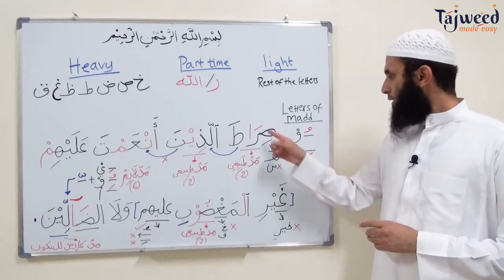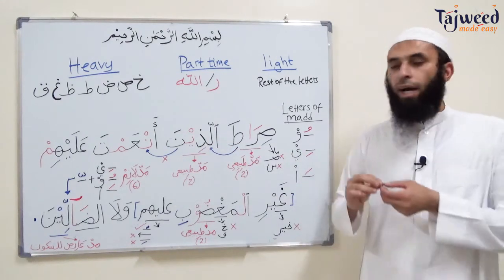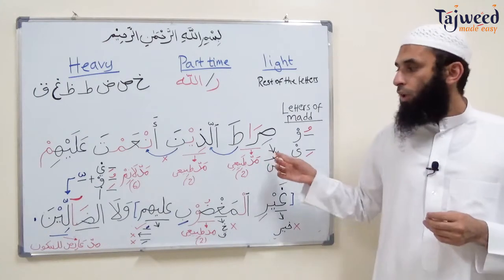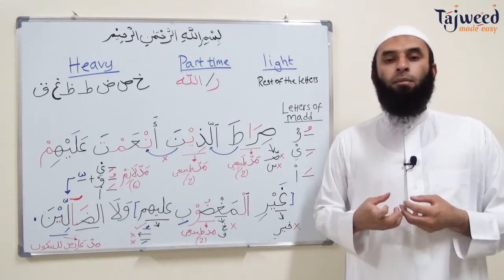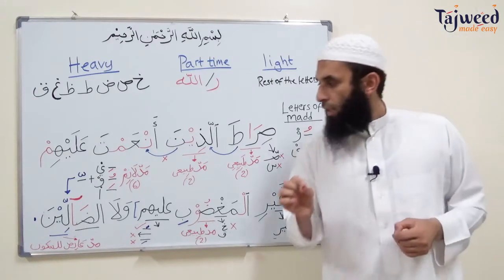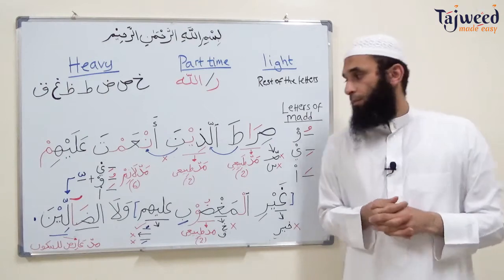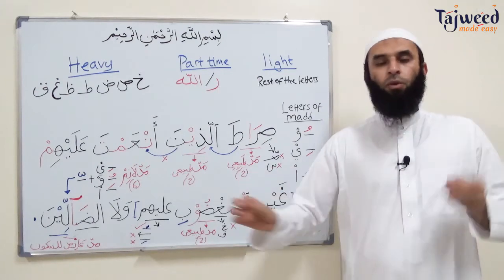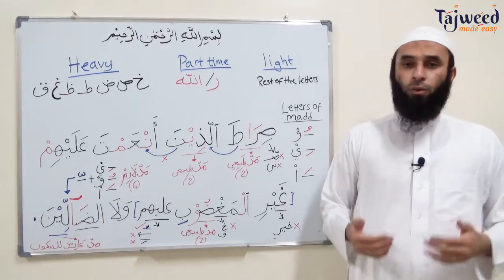Practical 6 - Surah Al Fatiha Pt 4 of 4 | Tajweed Made Easy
Assalamu Alaykum
Welcome to Tajweed Made Easy.

In this video, we're going to apply the rules on the last ayah of Surah Al-Fatiha, and learn how to recite it properly. We will introduce the third type of madd, (maad laazim). We will also show you how to recite the whole surah in three different speeds.

We hope you enjoyed and benefited from this video on the Tajweed Made Easy channel.